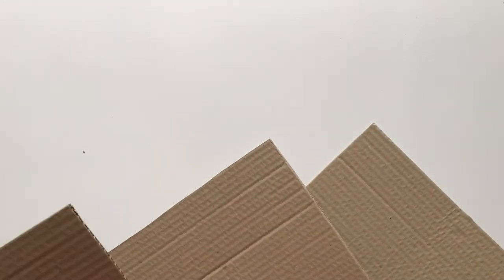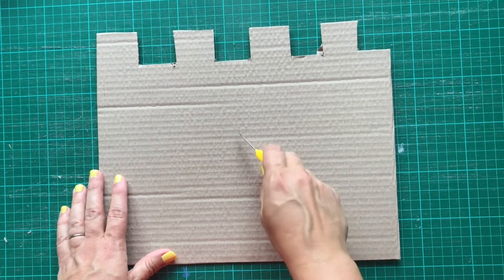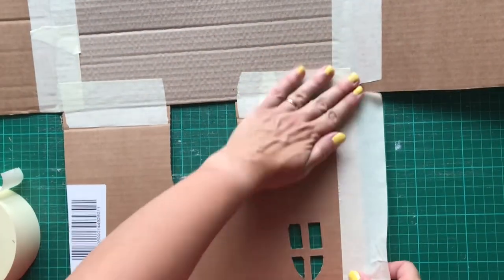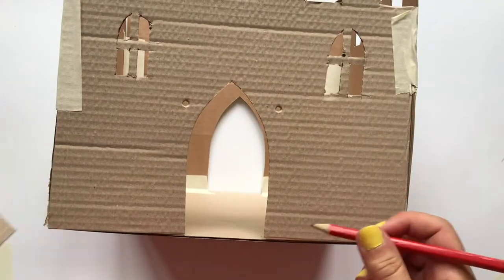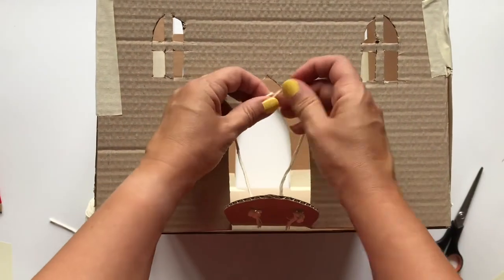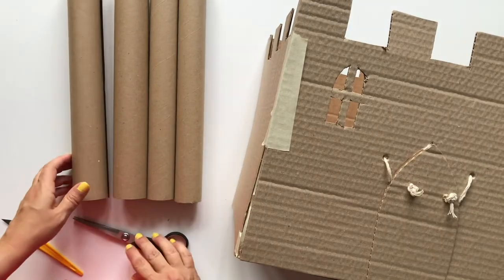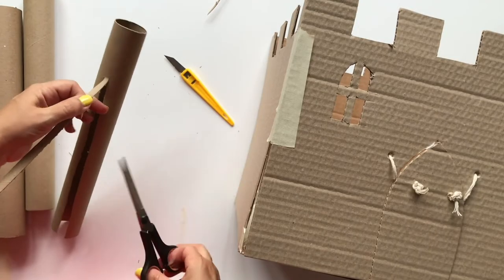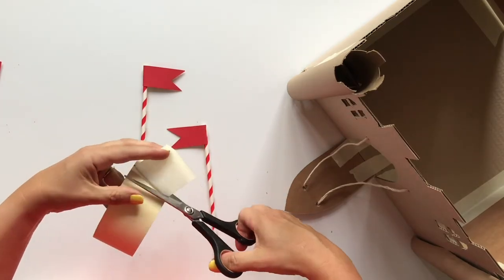How to make a cardboard castle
In this video we show you how to make a cardboard castle - a great way of keeping kids busy with simple materials most people will have in their home.